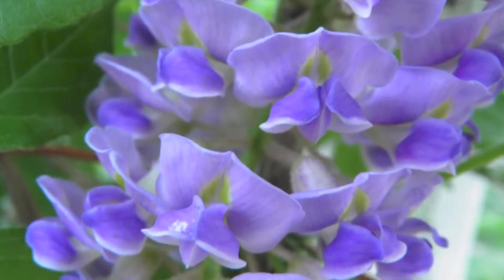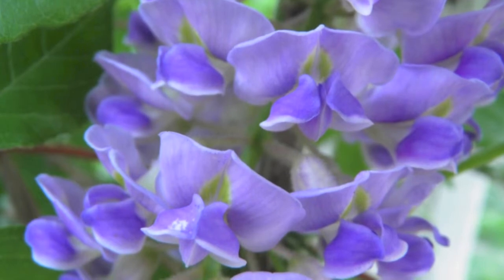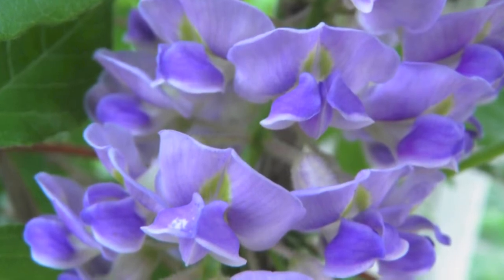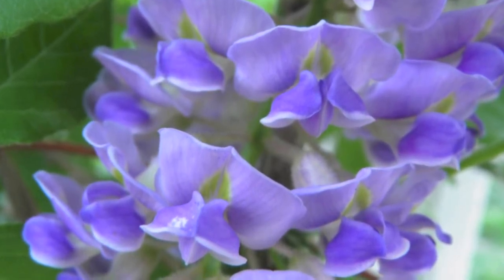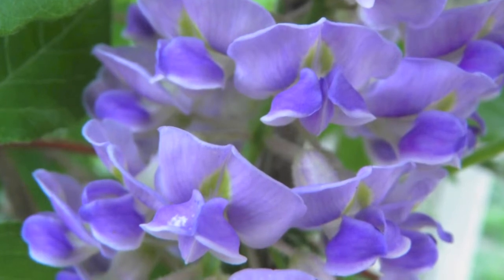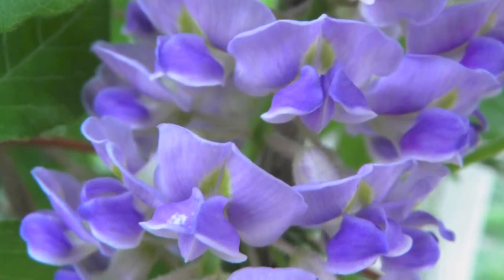Fast Growing Wisteria Vines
Buy Blue Wisteria Trees at Tree Nursery